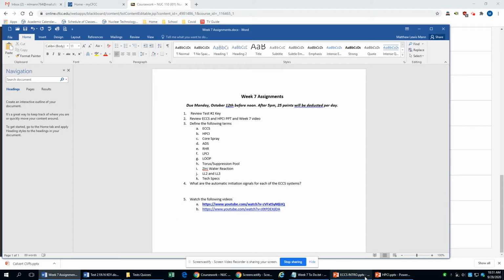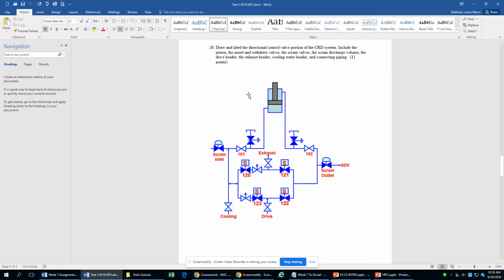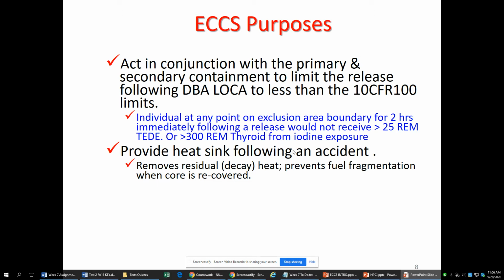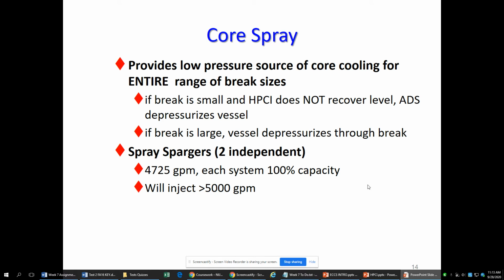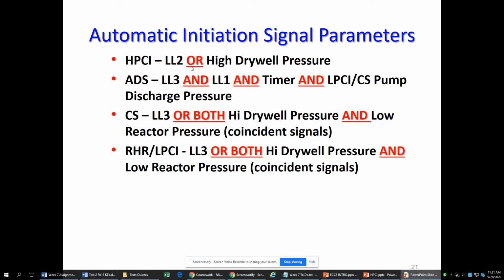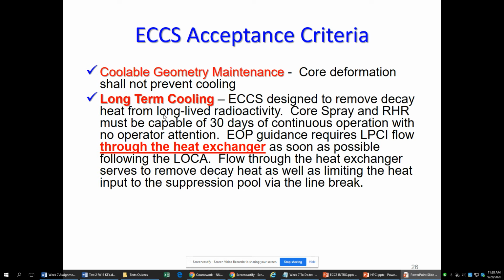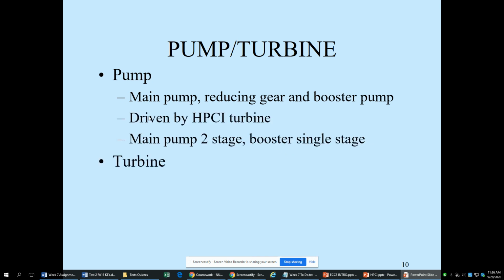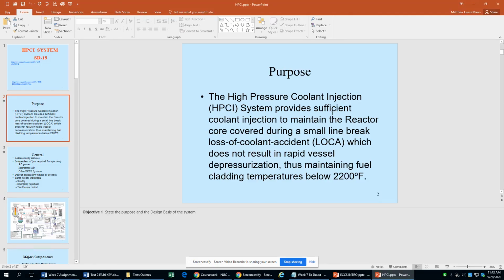Week 7 NUC 110